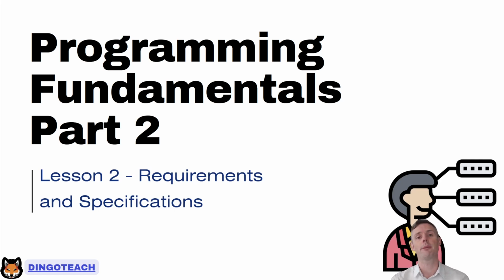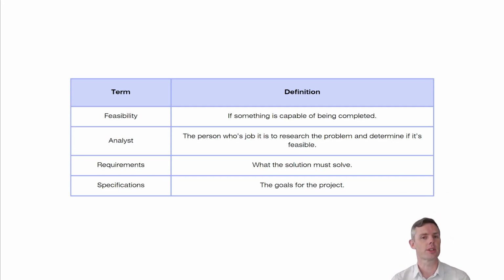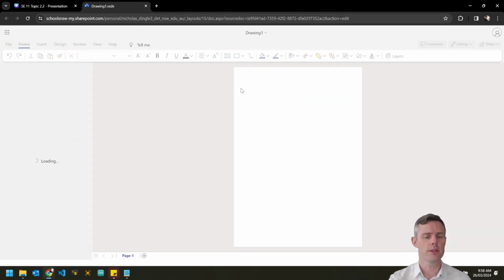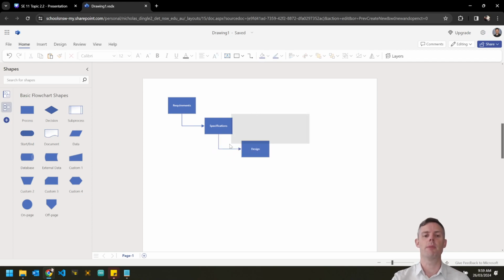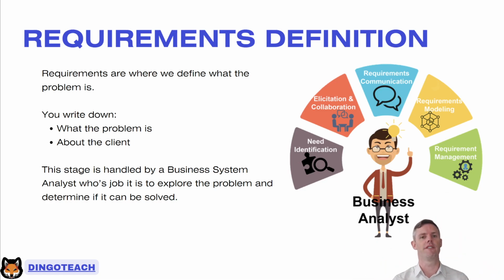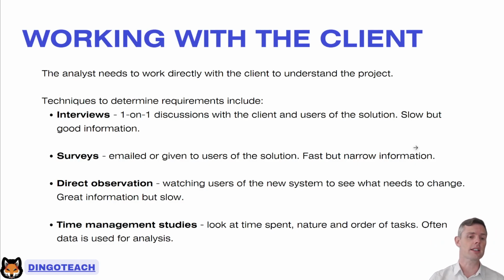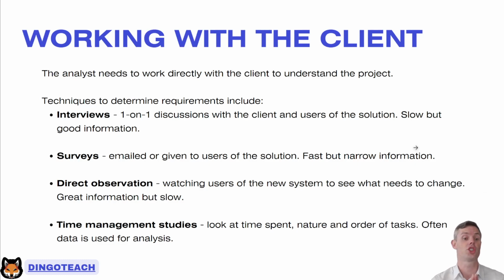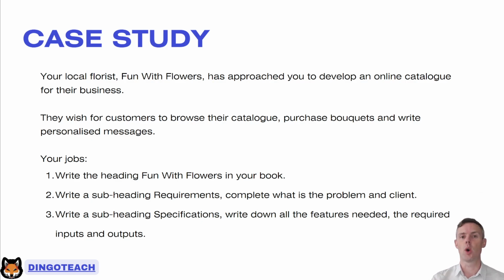NSW Software Engineering Topic 1 Software Design: Requirements and Specifications